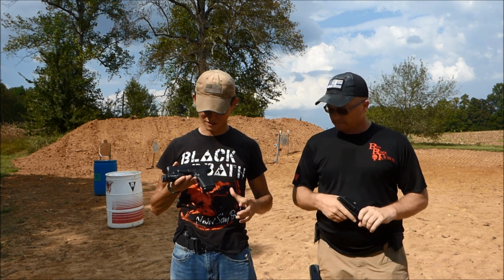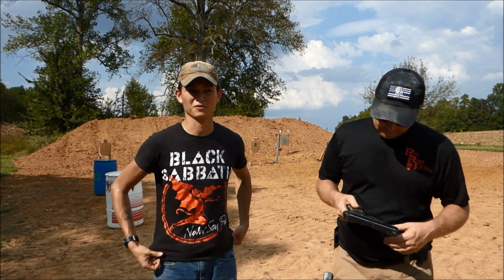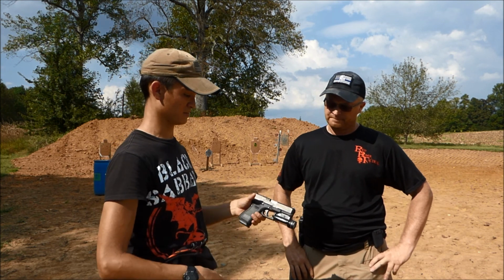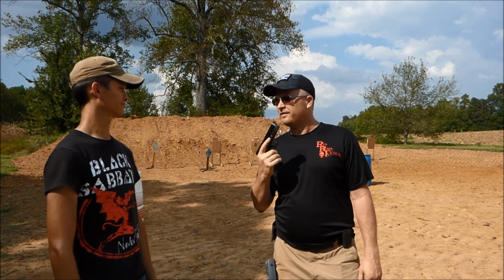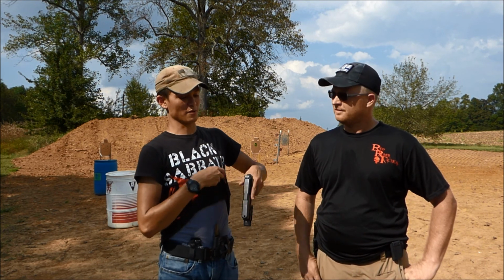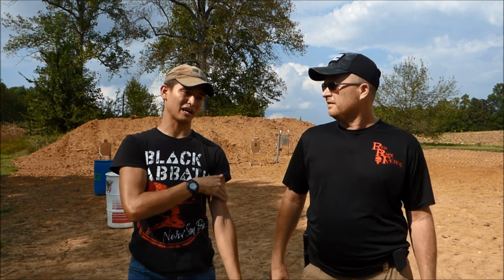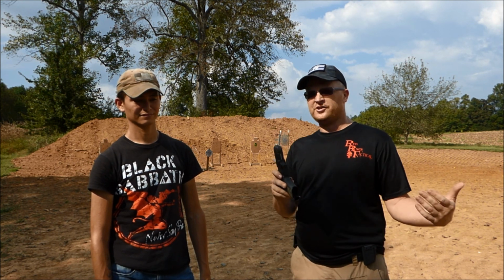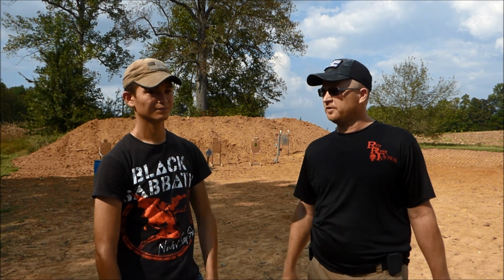Glock Gen 5 Update Review with A Regular Guy